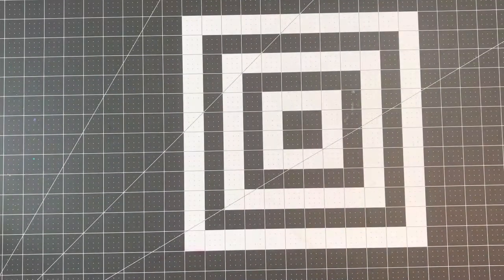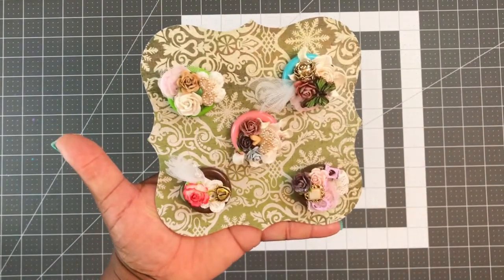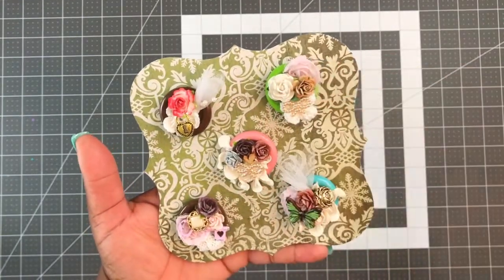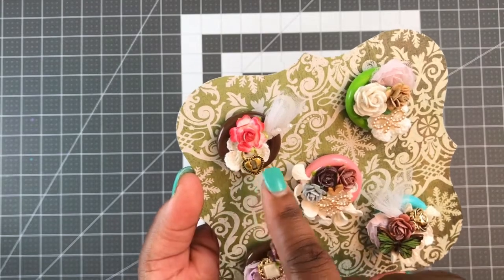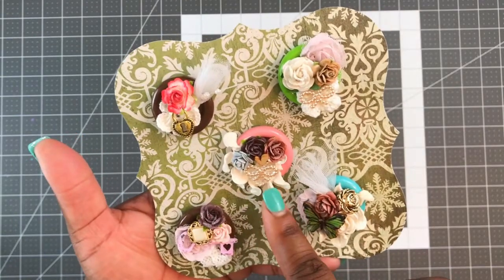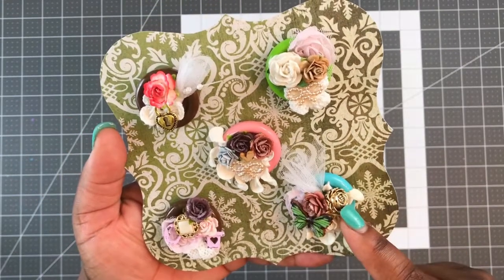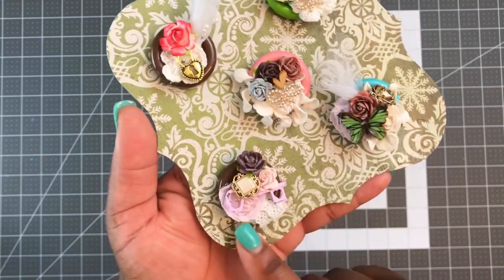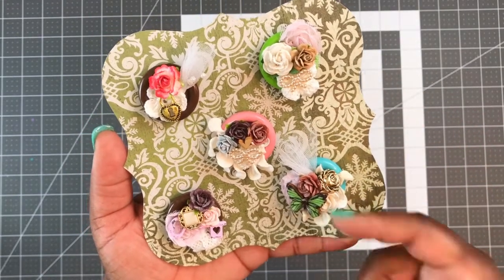Project Share in Five Minutes or Less - Altered Buttons | Aug 2018 | {Sharingmoore}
Hello!

In this video, I am sharing a few buttons that I altered for a swap.